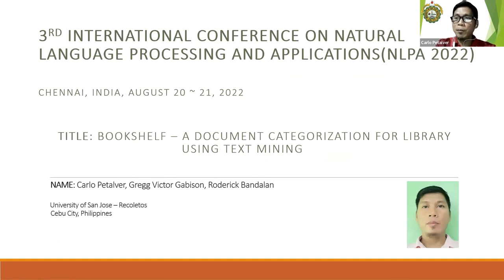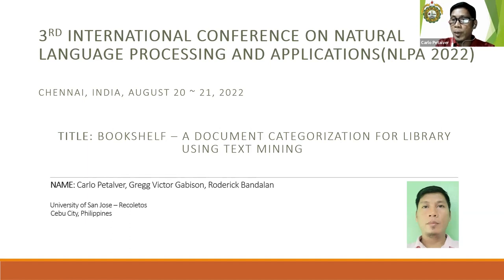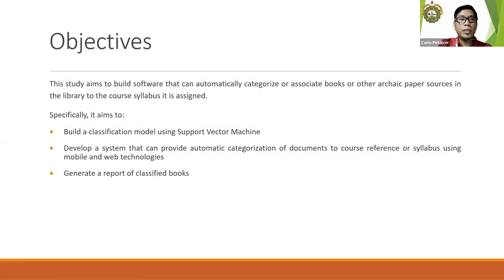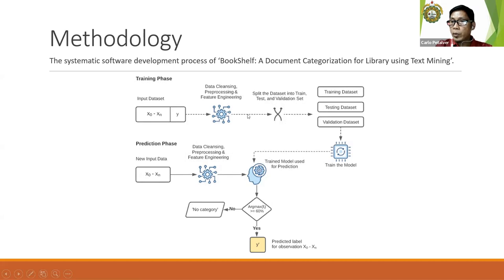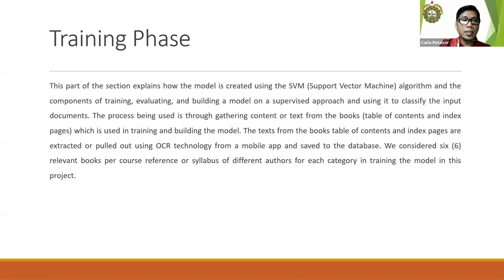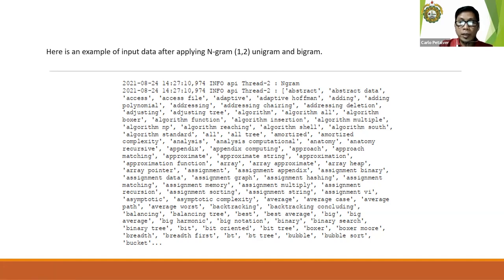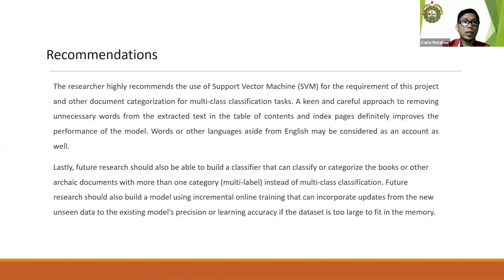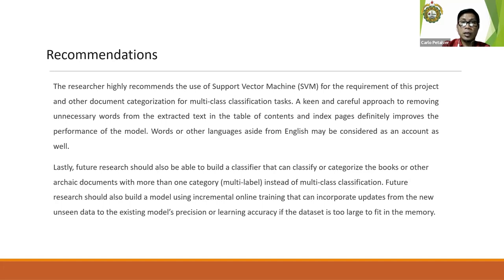Bookshelf – A Document Categorization for Library using Text Mining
Carlo Petalver, Roderick Bandalan and Gregg Victor Gabison, University of San Jose, Philippines

Abstract

Categorizing books and other archaic paper sources to a course reference or syllabus is a challenge in library science. The traditional way of categorization is manually done by professionals and the process of seeking and retrieving information can be frustrating. It needs intellectual tasks and conceptual analysis of a human effort to recognize similarities of items in determining the subject to the correct category. Unlike the traditional categorization process, the author implemented the concept of automatic document categorization for libraries using text mining. The project involves the creation of a web app and mobile app. This can be accomplished through the use of a supervised machine learning classification model using the Support Vector Machine algorithm that can predict the given category of data from the book or other archaic paper sources to the course syllabus they belong to.